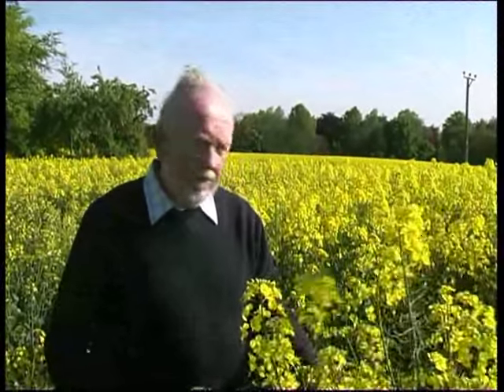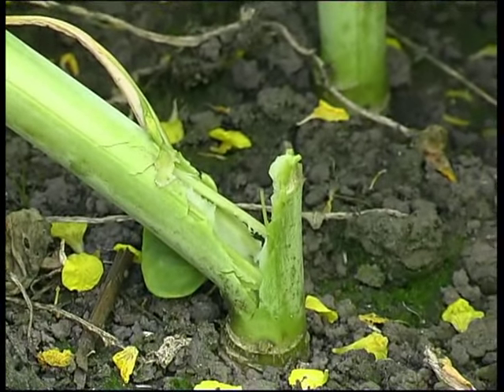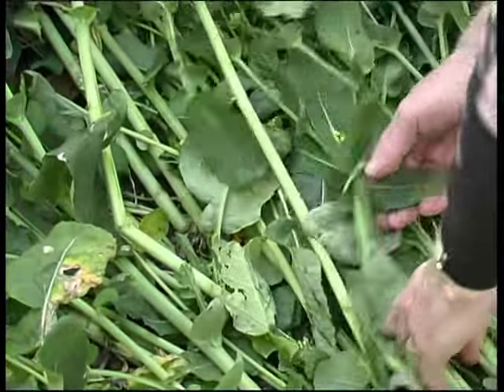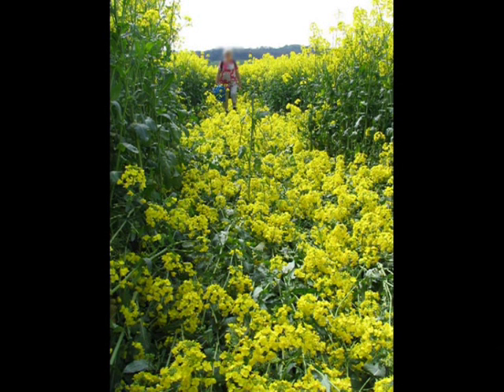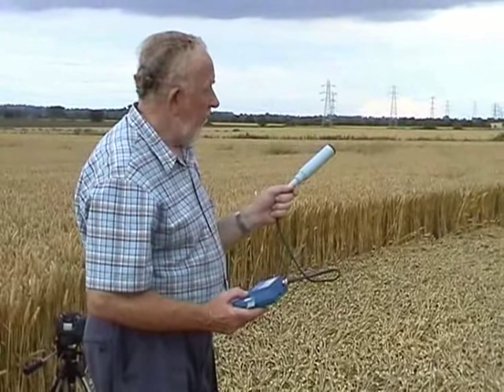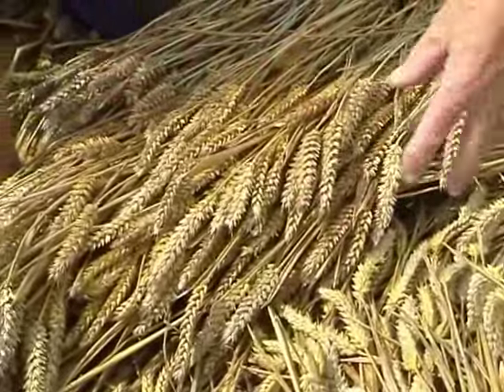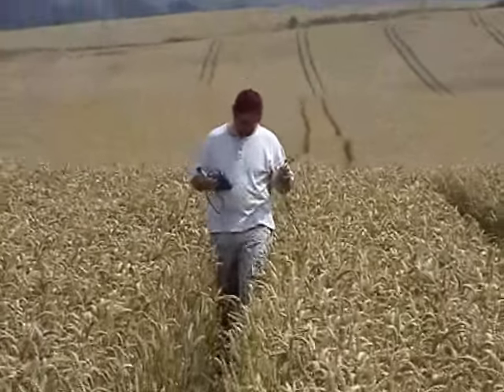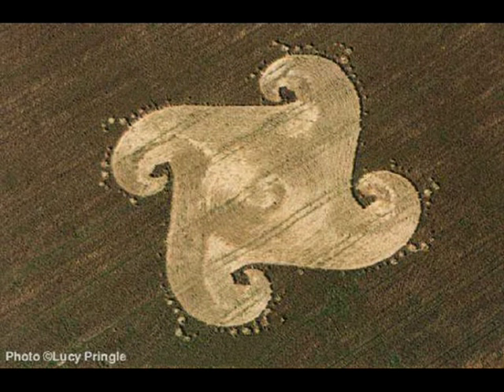Robert Hulse & David Cayton - Crop Circle Tests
Many thanks to David and Robert for sharing this important video about Crop Circle study. The Nautilus Formation was made in July 2002.